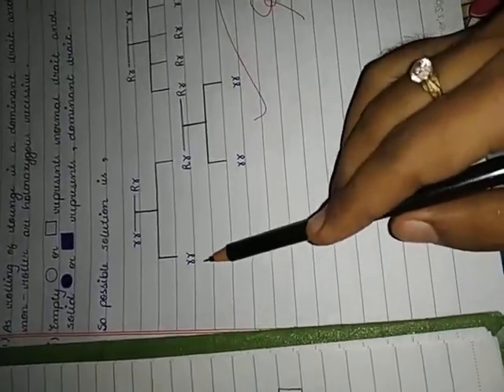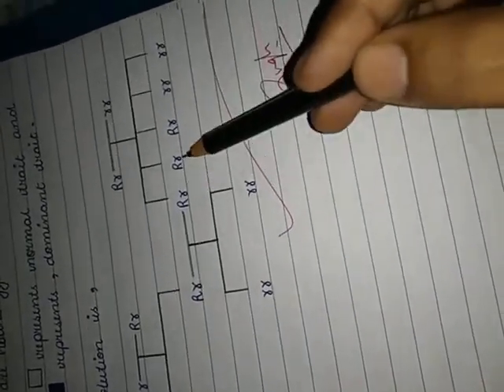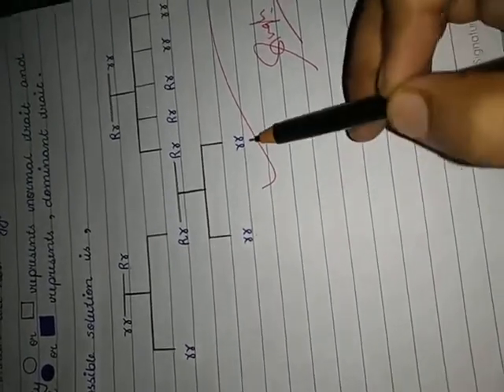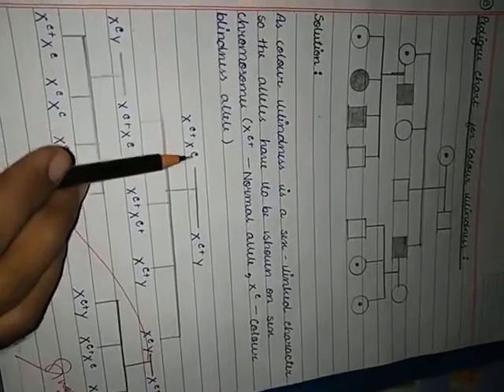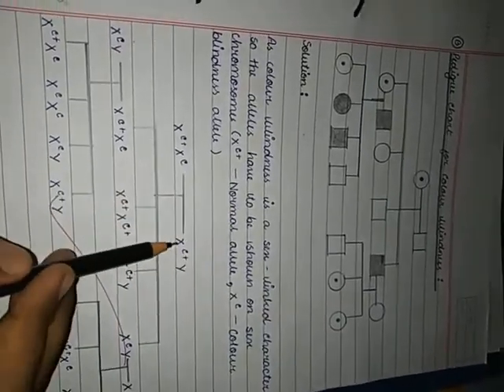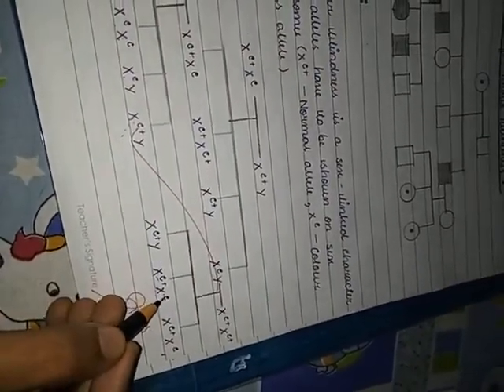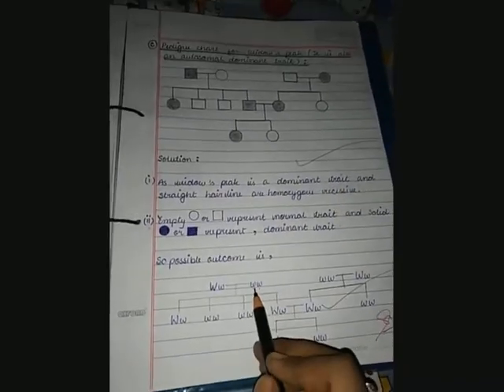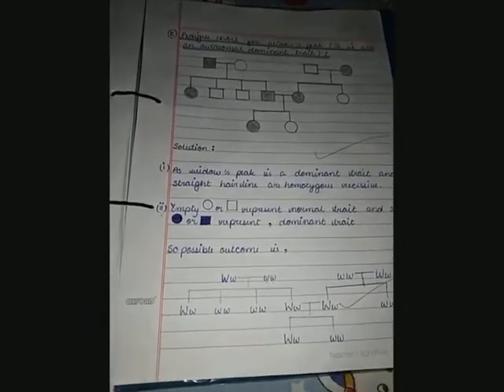Pedigree chart analysis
CBSE-12(Practical)